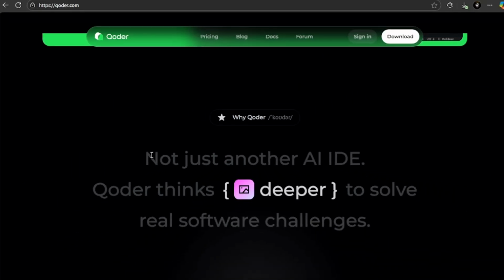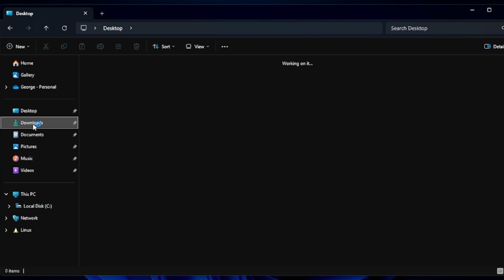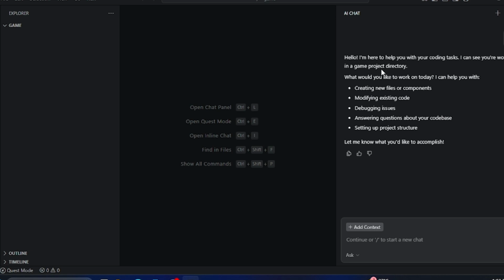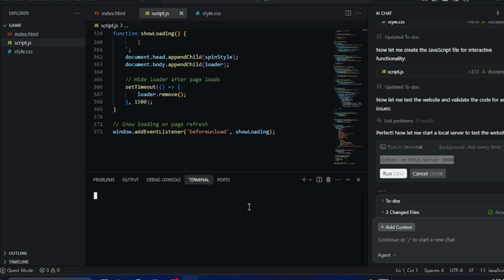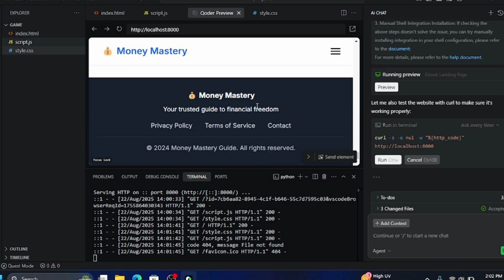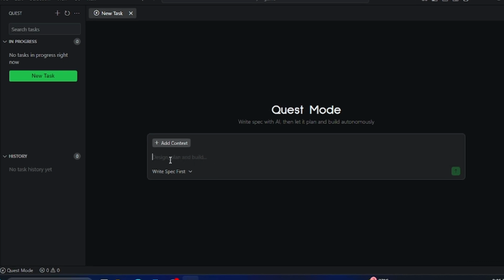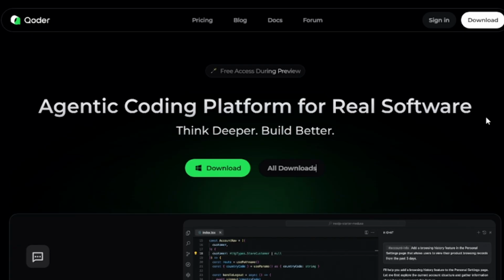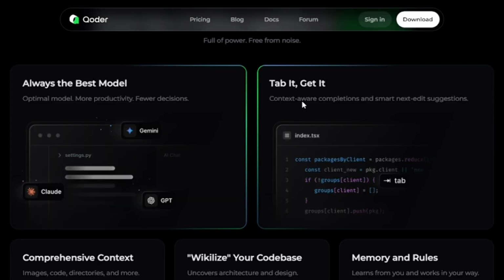Qoder: The Free AI IDE That Could Finally Kill Cursor & Windsurf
Meet QODER: NEW AI IDE - the first-ever Context-Engineered Editor that could rival giants like Cursor and Windsurf… and the best part? It’s 100% free.

In this video, I’ll show you:
✅ What makes this IDE different from other AI coding tools
✅ How “context-engineering” actually changes your coding workflow
✅ Why this free tool might be the best alternative to Cursor & Windsurf right now
✅ A full walkthrough so you can see it in action

If you’ve been waiting for a coding assistant that understands your entire project (not just single prompts), this might be the breakthrough tool you’ve been looking for.

Hopefully this is the last video you'll need to watch on this topic :)

Alibaba’s Free AI Code Editor Is Here & Is Alibaba’s Coder the Smartest Code Tool Yet?